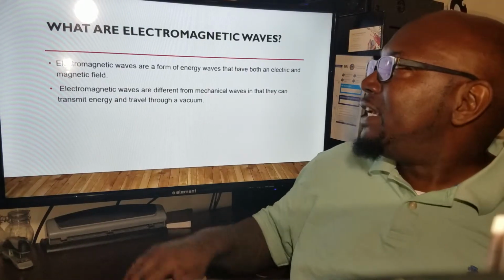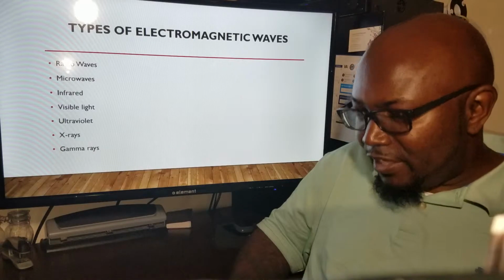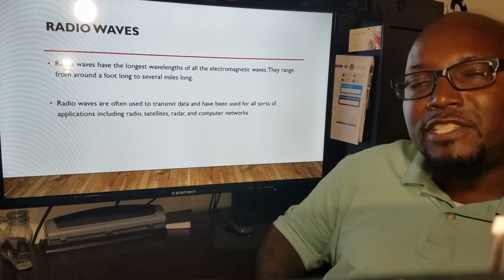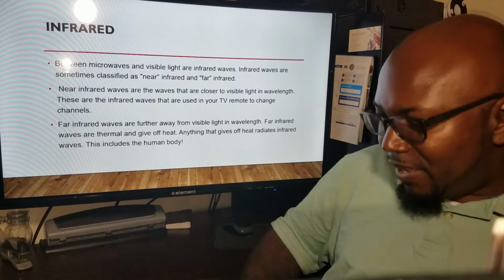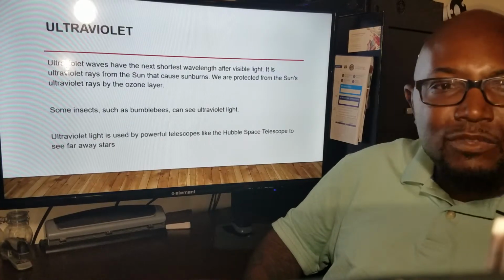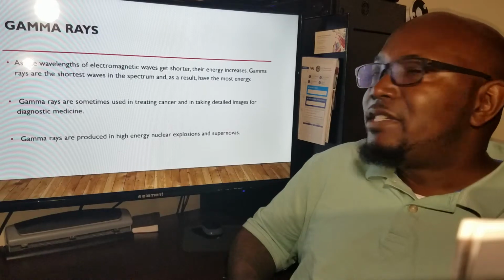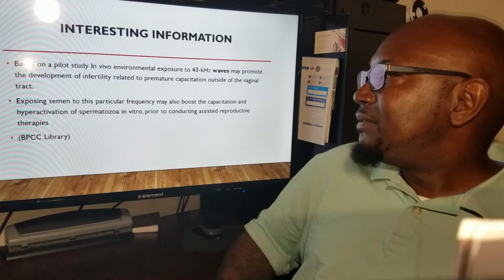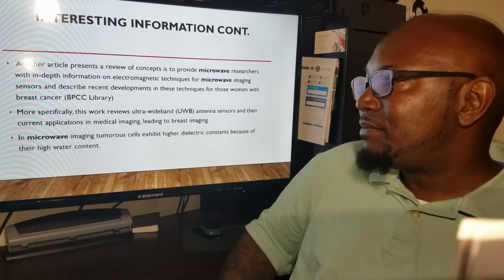Video presentation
Bpcc